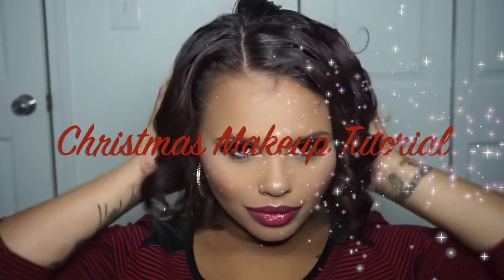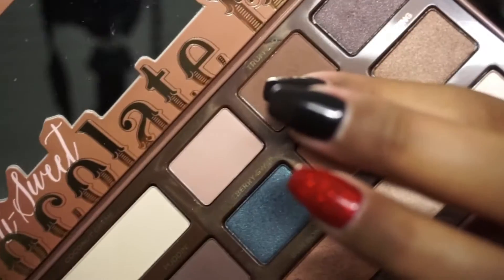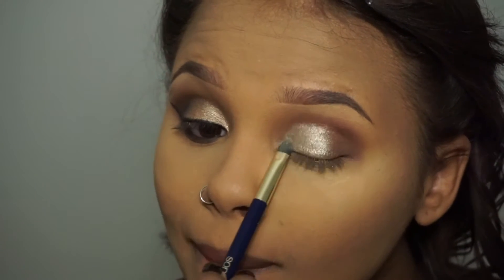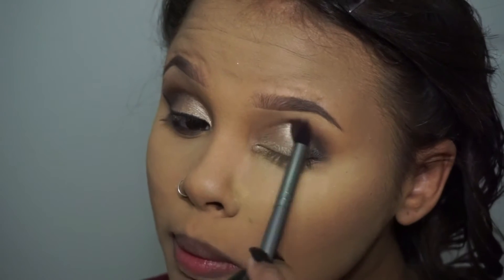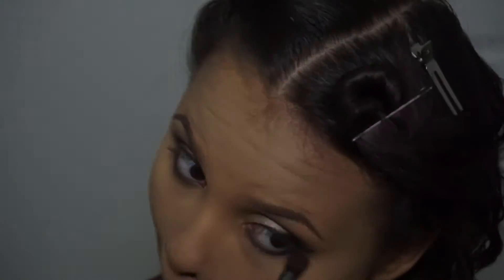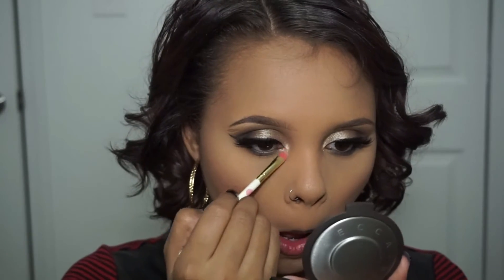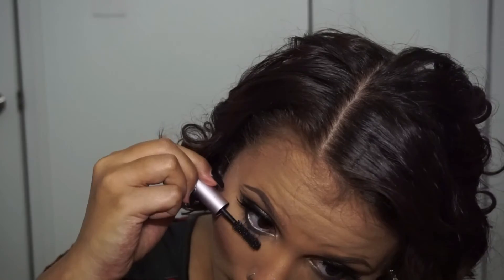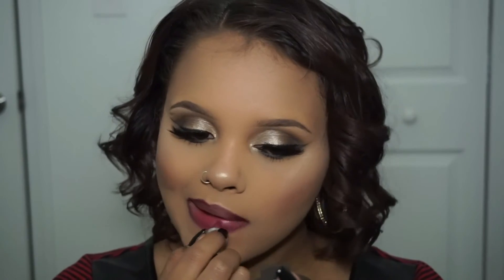Christmas Party Makeup Tutorial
SC:LifeAsADormen

Eyes

Too-Faced Semi Sweet Chocolate Bar - Peanut Butter, Truffled, Caramel & Licorice
UD NYC Palette: Maui Wowie (Limited Edition)
NARS Larger Than Life Eye Liner
Too-faced Better Than Sex Mascara

Cheeks
Becca Shimmer Opal
Jacklyn Hill Champagne Pop
Tart Bronzer Park Ave Princess

MAC Lipglass: Favorite Flame